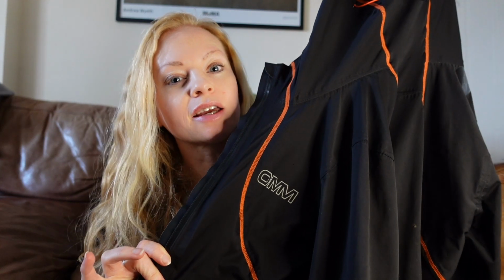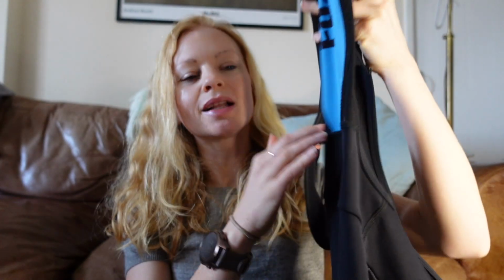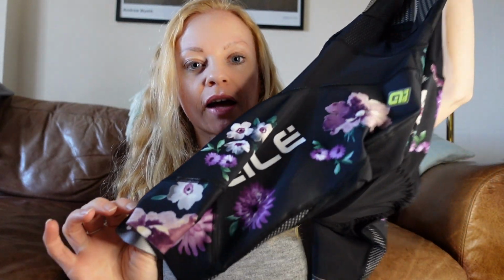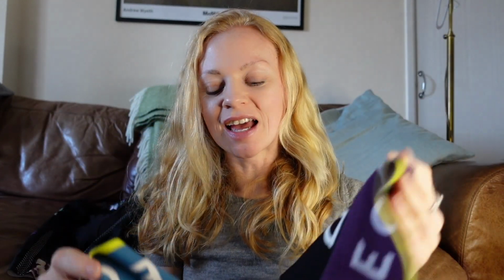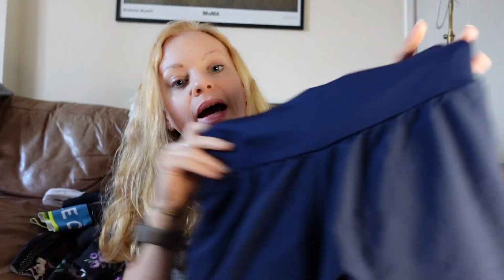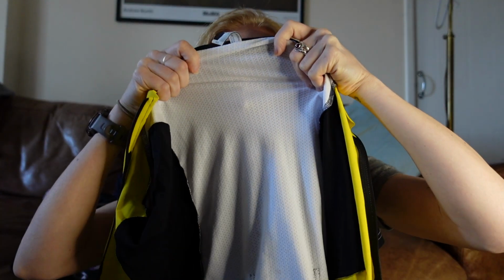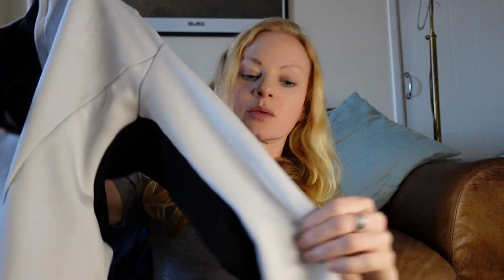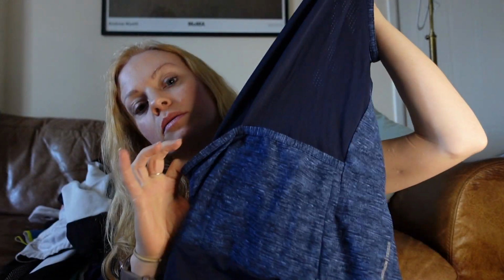How much have I spent on my cycling wardrobe? || Breaking down bike clothing costs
Is it just me or do so many cyclists look incredibly well put together? In this video, I’m going through my entire cycling wardrobe and telling you exactly where I got everything and how much it cost – because frankly, it could easily look like I’m riding about splashing cash all over the place. Which just isn’t true.

00:00 - Intro
01:10 - The do-it-all OMM jacket
02:57 - FDX thermal bib tights
04:30 - Alé bib shorts
05:41 - Le Col bib shorts
06:52 - Decathlon MTB shorts
08:18 - Assos jersey
10:01 - Rapha jersey
11:20 - Pearl Izumi jersey
11:54 - Castelli windproof jersey
12:39 - Decathlon cycling t-shirt
13:19 - Free stuff I have from work
14:07 - Wardrobe round-up
14:59 - Total cost
15:36 - Secondhand cycling clothes – sites I use, why gender and size might make a difference etc
18:01 - You don’t have to buy ‘big’ name cycling brands
19:24 - Outro

//BOOKS:
In Bed with the Atlantic
A Bear in November